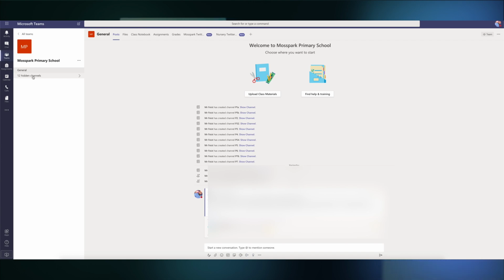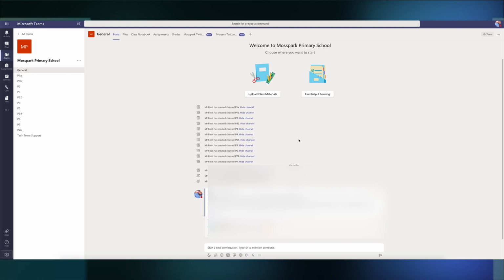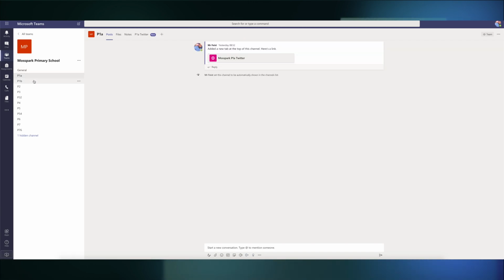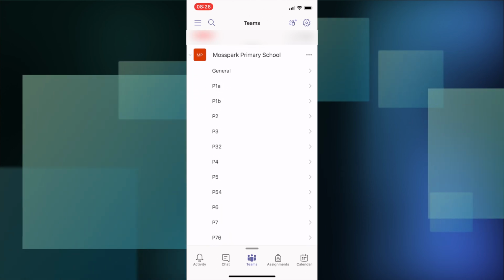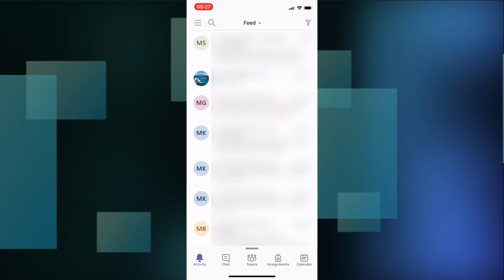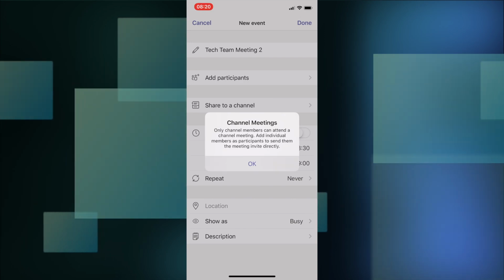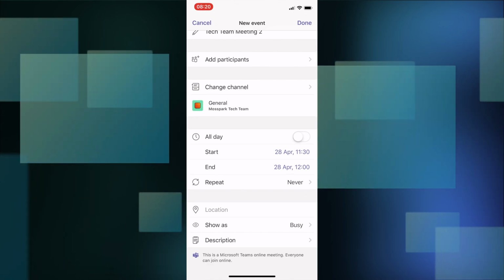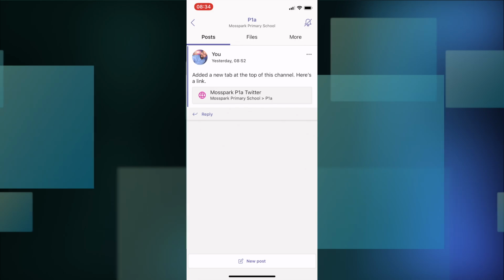Our Mosspark Primary School Team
A short video for Mosspark teachers and pupils about how to use our school Microsoft Team.
For more full tutorials in setting up and using Teams,